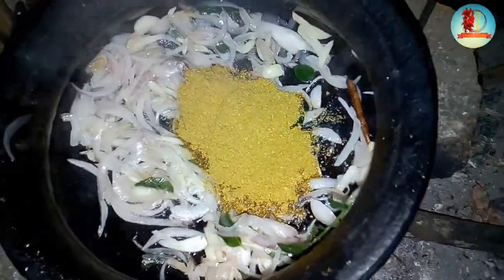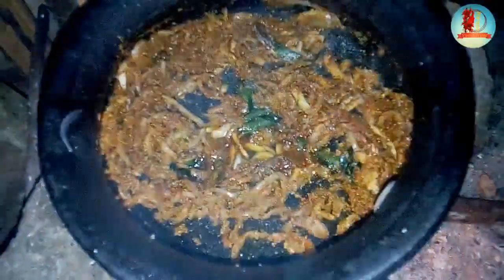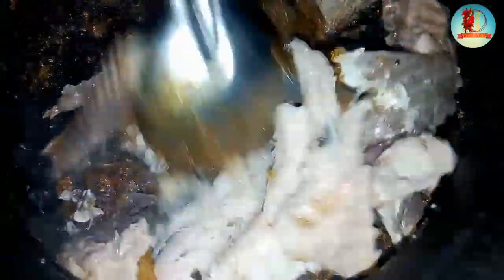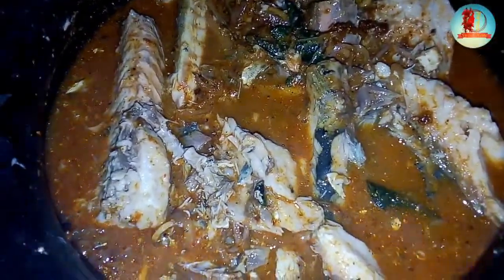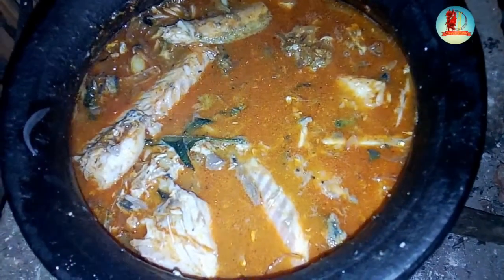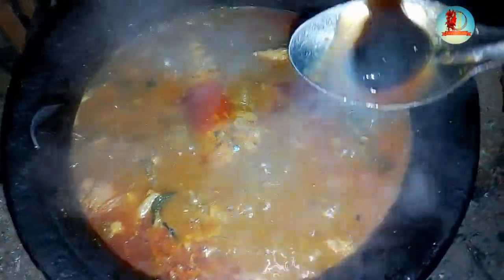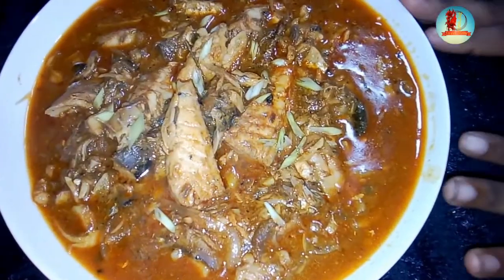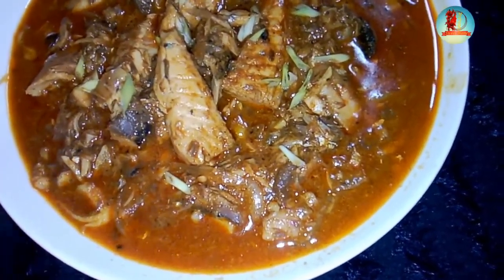හදනව නම් මේ විදියට හදන්න.රසට සැරට සැමන් හදන සුපිරි රෙසිපිය - How to make Spicy Canned Fish Curry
If you learn something from my video, I'll be happy to see ..
                                                              I'm Madoo Sweet Home

ඔයාල මගේ Video වලින් දෙයක් ඉගෙනගත්ත නම් මට ඒ ගැන ගොඩක් සතුටුයි..Video එක හොද නම් තවත් කෙනෙක්ට බලන්න Share කරන්න Like කරන්න..
සුභ දවසක්.
                                                             මම Madoo Sweet Home